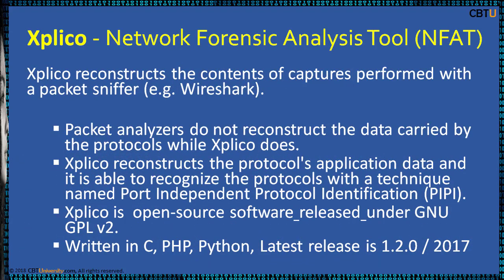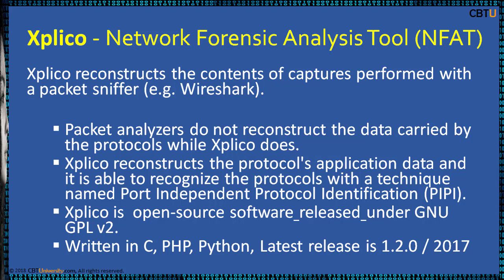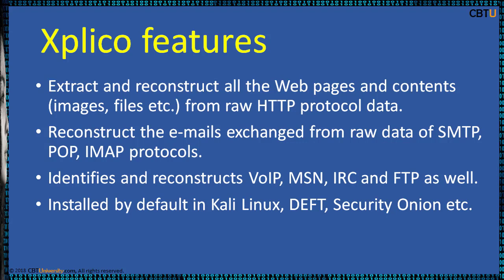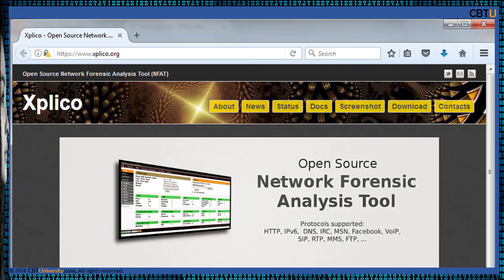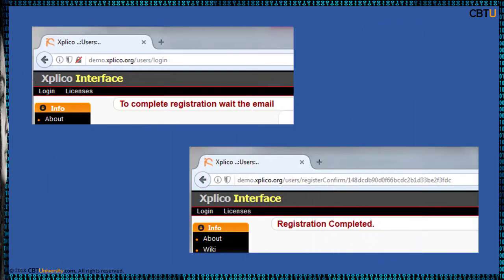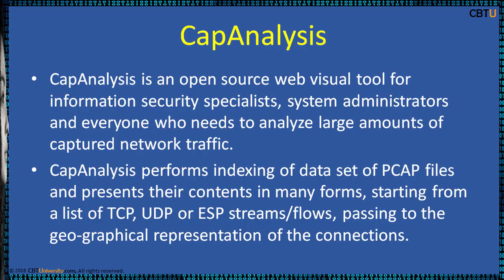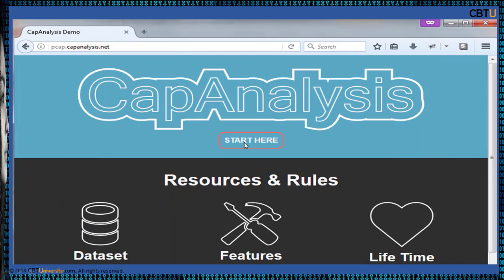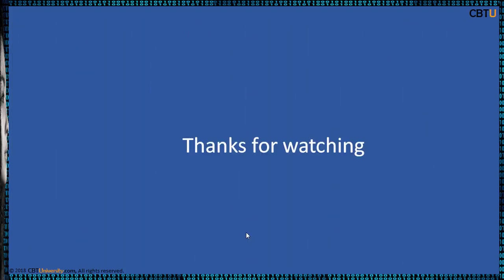8.5 Xplico - Network Forensic Analysis Tool (NFAT)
Xplico Network Forensic Analysis Tool (NFAT)
Xplico is a network forensics analysis tool that reconstructs the contents of acquisitions performed with a packet sniffer (e.g. Wireshark, tcpdump, Netsniff-ng).
• Packet analyzers do not reconstruct the data carried by the protocols while Xplico does.
• Xplico reconstructs the protocol's application data and it is able to recognize the protocols with a technique named Port Independent Protocol Identification (PIPI).
• Xplico is free and open-source software, subject to the requirements of the GNU General Public License (GPL), version 2.
• Written in C, PHP, Python
• Latest stable release is 1.2.0, Feb 2017
• Web: Xplico.org
Xplico features
• Extract and reconstruct all the Web pages and contents (images, files etc.) from raw HTTP protocol data.
• Reconstruct the e-mails exchanged from raw data of SMTP, POP, IMAP protocols.
• Identifies and reconstructs VoIP, MSN, IRC and FTP as well.
• Installed by default in Kali Linux, DEFT, Security Onion etc.
• Analyze TCP UDP streams
• Perform deep packet inspection
• support filtering capability